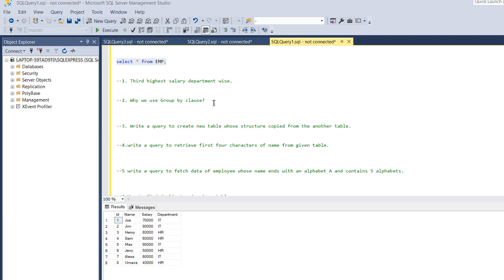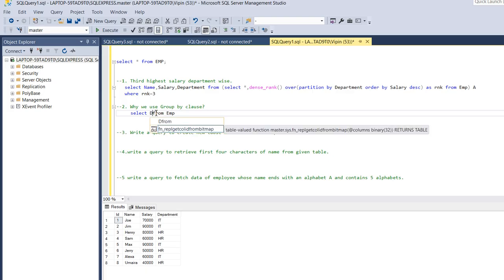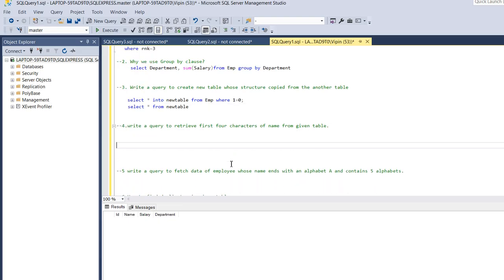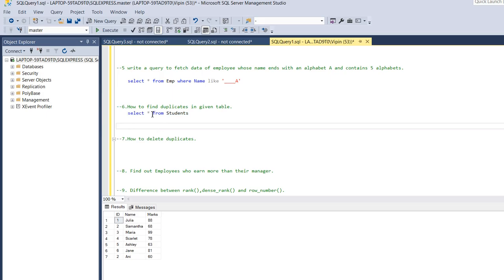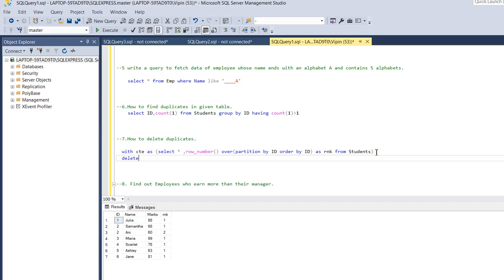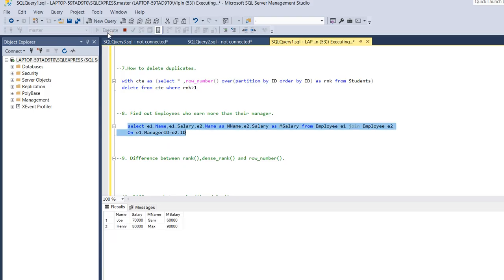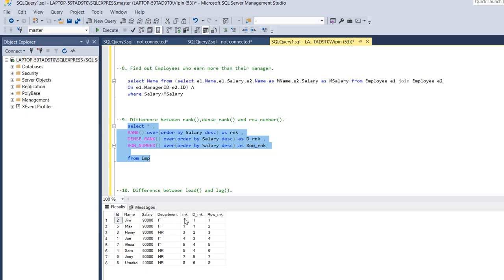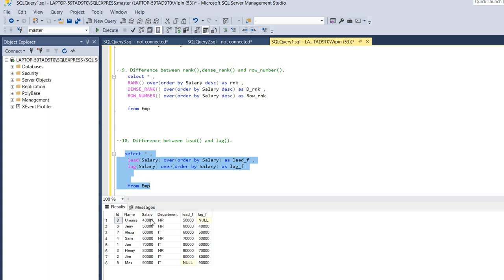Top 10 SQL Interview Questions and Answers | Frequently asked SQL interview Questions and answers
In this video we will discuss most frequently asked top 10 SQL interview questions. If you have any interview I am sure 3-4 questions will be from this list.

2.SQL Basic

3.SQL Advance Concept